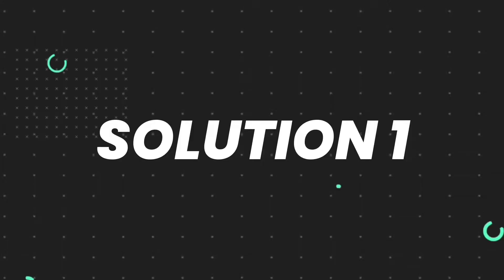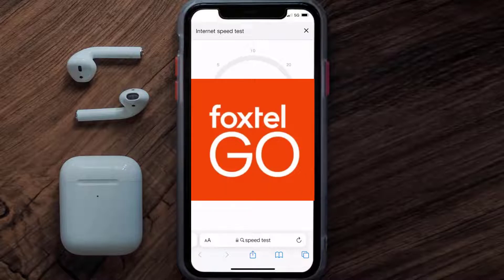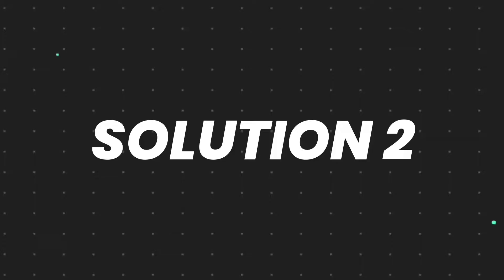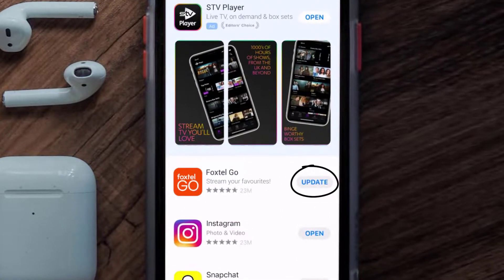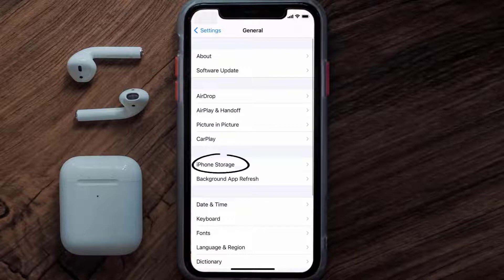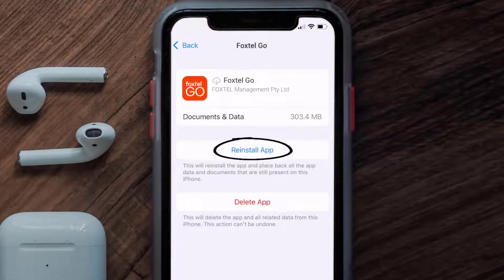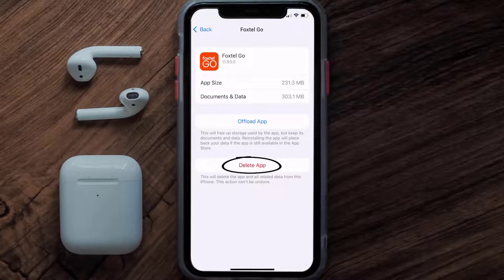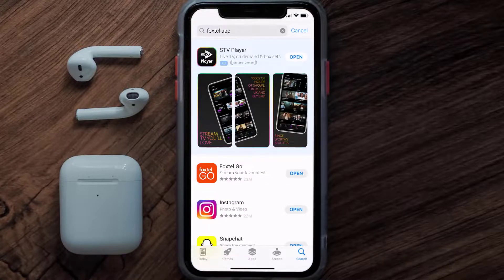Foxtel App Error Code PE2005: How to Fix Foxtel App Error Code PE2005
In this video, I'll show you How to Fix Foxtel App Error Code PE2005. This is the easiest and fastest way to Fix Foxtel App Error Code PE2005. Make sure you watch until the end of this video to find out How to Fix Foxtel App Error Code PE2005 on iPhone. These methods work on iOS 11 as well as iOS 12, iOS 13, iOS 15 and iOS 16. Hope you enjoy!

Video Parts:
00:00 Intro: How to Fix Foxtel App Error Code PE2005
00:07 1.Speed Test For Foxtel App
00:36 2.Solution: Update Foxtel App
00:55 3.Solution: Clear Foxtel App cache files
01:24 4.Solution: Delete and Reinstall Foxtel App
01:46 Outro: Ending

Topics Covered: